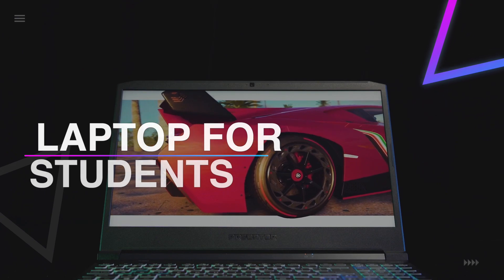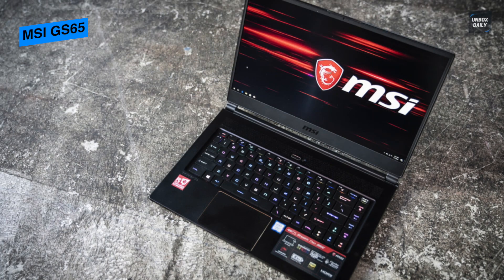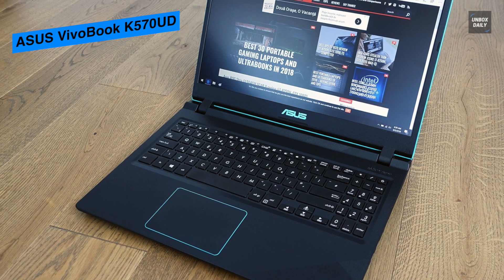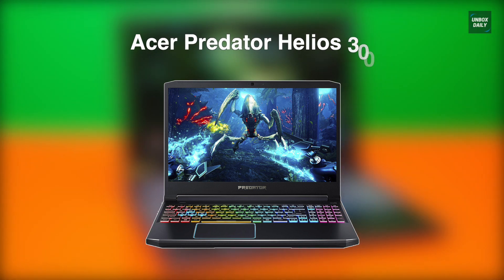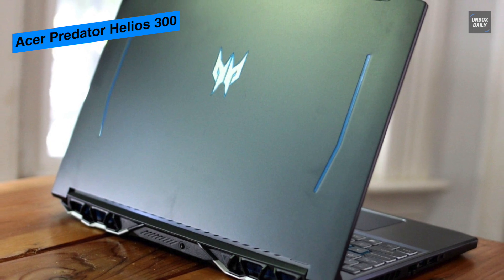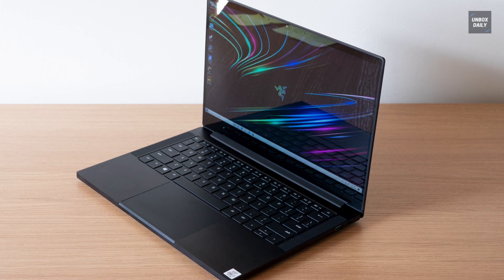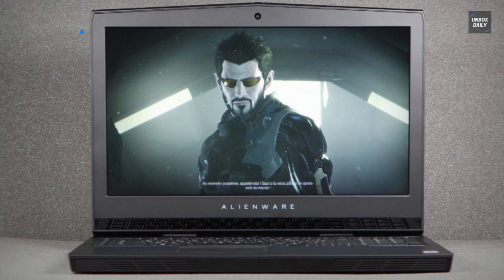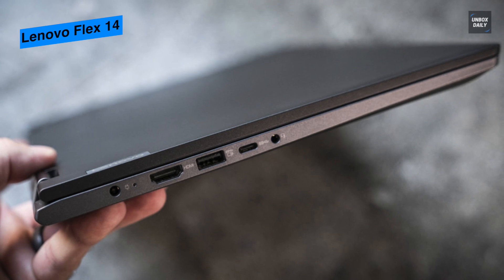TOP 6: Best Laptop for Civil Engineering Students 2021 - For Any Budget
The Best Laptop for Civil Engineering Students In 2021

• Lenovo Flex 14

• Dell Alienware R4

• Razer Blade Stealth 13

• Acer Predator Helios 300

• ASUS VivoBook K570UD

• MSI GS65

TIMESTAMPS
00:00 Intro
00:18 MSI GS65
01:58 ASUS VivoBook K570UD
03:45 Acer Predator Helios 300
05:17 Razer Blade Stealth 13
06:28 ell Alienware R4
07:45 Lenovo Flex 14

MSI GS65 is the most innovative windows 10 laptop with a Razor-thin bezel. The Bezel with the screen makes an 82% screen-to-body ratio and makes your screen more clear. This characteristic can be an excellent feature for civil engineers. GS65 Stealth is the world’s 1st one laptop with 15.6 inches 144Hz/7ms IPS level display of Full HD resolution. It gives a 72% NTSC color gamut and 100% sRGB color, which can be a plus point for AutoCad users to provide more details. It is a thin machine with a golden dragon logo with smooth golden trim hinges. It is a beautiful golden shaded design with a smooth glass touchpad. This touchpad has an increased surface area and a colored RGB keyboard with multi-color lights.The MSI GS65 is mostly aluminum, but it does not feel like holding a solid laptop like others. MSI should have looked into this matter, and they should have given this laptop better build quality. MSI has the most advanced 8th generation with 6 cores with Intel Core i7, 2.2GHz up to 4GHz, which boosts laptop performance. It is suitable for a budget laptop installed with NVIDIA RTX 2060 Max-Q GDDR6 w with New Ray-Tracing Technology to get high screen resolution. ASUS Vivobook is composed really for the ones who require entertainment parallel to work. 8th Gen Intel Core i7-8550U Processor is the responsible processing system that carries on all the jobs flawlessly. And overloaded with many characteristics like a fingerprint unlock system. It is a high-performance laptop powered by a 1.8 GHz Intel Core i7-8550U Quad-Core processor and 8GB of DDR4 RAM in a 1 x 8GB configuration, enabling you to control multiple programs concurrently and quickly access frequently utilized files and programs. When operating more difficult programs or tasks, the processor can be boosted to achieve a speed of 4.0 GHz employing Intel's Turbo Boost 2.0 technology. The memory can be updated to 16GB in a 2 x 8GB configuration. The 15.6" Wide-View display stars a Full HD 16:9 resolution of 1920 x 1080 for playback of your media content. Visuals are managed by the dedicated NVIDIA GeForce GTX 1050 graphics card with 2GB of GDDR5 video memory, and you can output video to an outside display utilizing the HDMI port. The display also highlights ASUS-exclusive technologies such as ASUS Splendid visual optimization, with four display modes (Normal, Vivid, Eye Care, and Manual), also the ASUS Tru2Life Video technology, which optimizes each pixel to enhance sharpness and contrast.